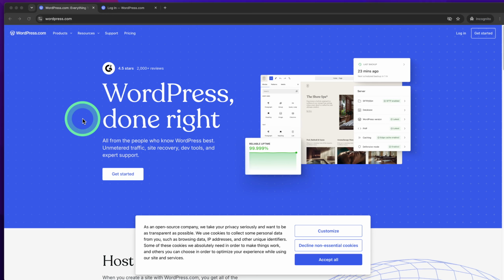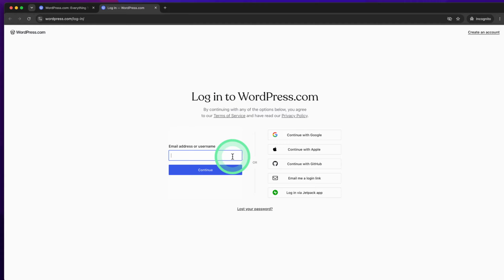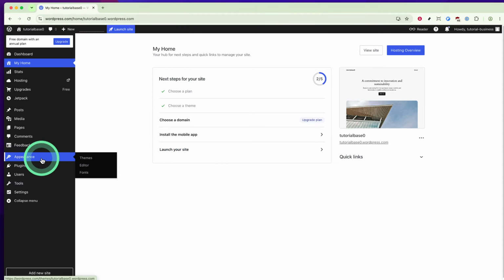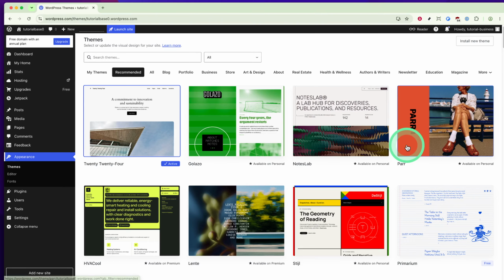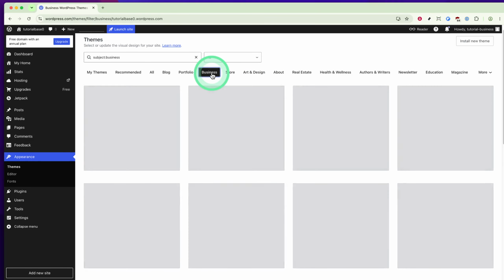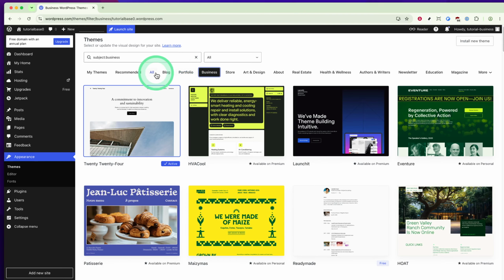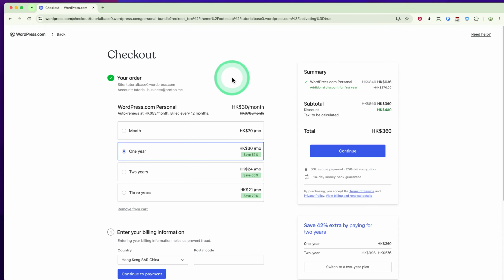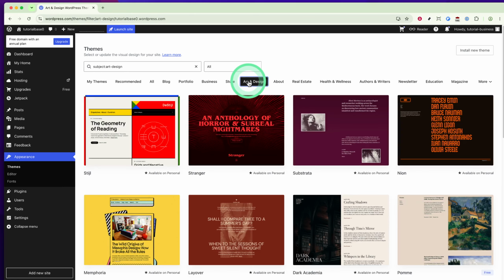How to Change Wordpress Theme (Step-By-Step) [2026 guide]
00:00 Introduction
00:15 Why Change Your Theme?
00:34 Logging into WordPress
01:12 Accessing the Dashboard
01:31 Browsing and Selecting Themes
01:59 Previewing and Applying Themes
02:17 Verifying Your New Theme
02:32 Conclusion and Next Steps